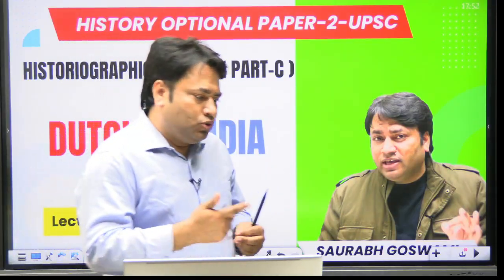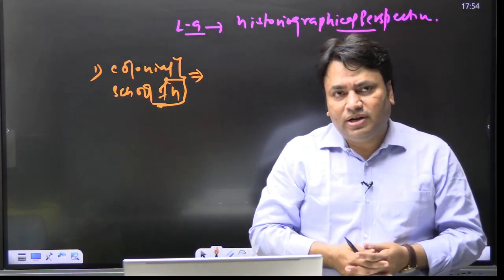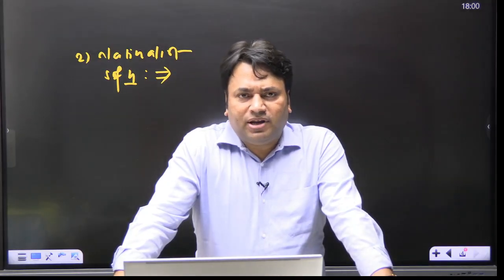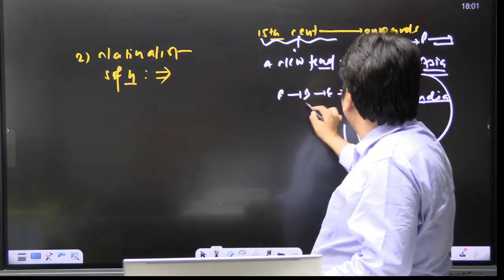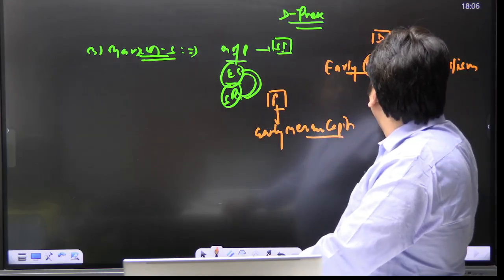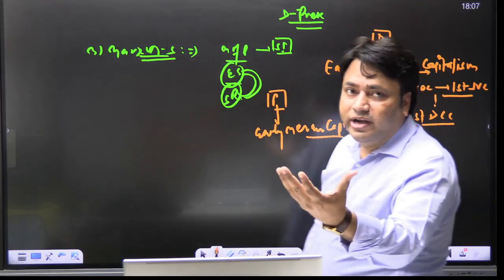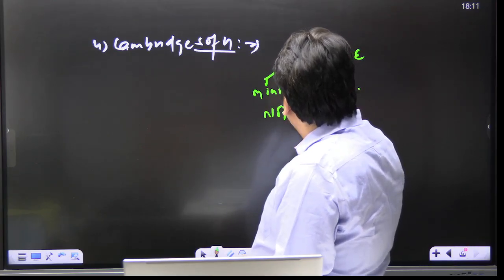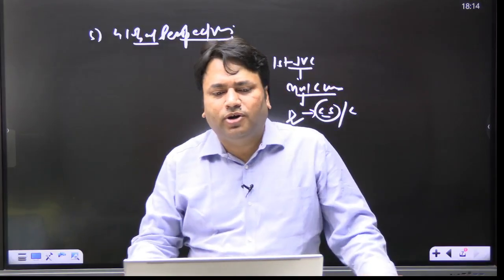Dutch in India Historiography UPSC | VOC, Trade & Imperialism | History Optional Paper 2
Dutch in India Historiography UPSC is the focus of this lecture on the Dutch East India Company (VOC), Dutch commercial expansion, trade monopoly, imperialism, decline and its impact on the Indian economy and political structure.
In Lecture 9 of History Optional Paper 2, Saurabh Goswami moves beyond factual study of the Dutch and examines how historians have interpreted the Dutch presence in India.
The lecture develops an analytical framework for understanding Dutch power through different historiographical approaches and debates.
In this lecture, we examine:
• Dutch East India Company (VOC)
• Dutch commercial expansion in India
• Dutch trade monopoly
• Nature of Dutch commercial imperialism
• Dutch impact on the Indian economy
• Dutch influence on Indian politics and regional powers
• Reasons for the rise and decline of Dutch power
• Colonial interpretation
• Nationalist interpretation
• Marxist interpretation
• Cambridge perspective
• Subaltern perspective
• Historiographical debates surrounding European commercial expansion
• Dutch trade and the Indian Ocean economy
• VOC and European competition
• Dutch decline and its historical interpretation
• How to use historiography in UPSC History Optional answers
UPSC ANALYTICAL FRAMEWORK
VOC → TRADE → MONOPOLY → COMMERCIAL IMPERIALISM → INDIAN ECONOMY → EUROPEAN RIVALRY → DECLINE
HISTORIOGRAPHY FOR UPSC HISTORY OPTIONAL
This lecture is particularly useful for understanding how to move from:
FACT → INTERPRETATION → HISTORIOGRAPHICAL DEBATE → ARGUMENT
Rather than simply memorising historians and schools, aspirants should understand what question each historiographical approach is trying to answer and how competing interpretations can strengthen a Mains answer.
Useful for:
• UPSC History Optional
• History Optional Paper 2
• UPSC Mains
• Modern Indian History
• European Penetration into India
• Advent of Europeans
• Dutch East India Company
• Historiography
• History Optional Answer Writing
Teacher: Saurabh Goswami
Platform: Clio Mentors IAS